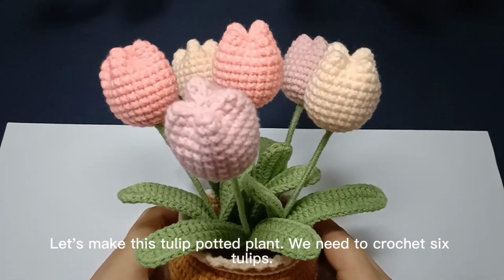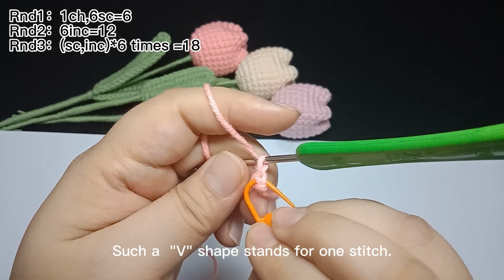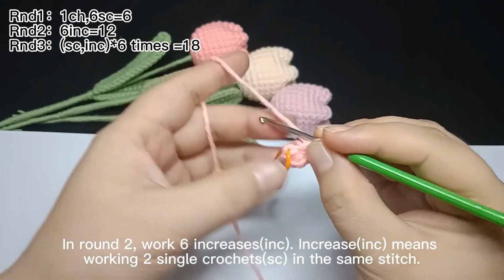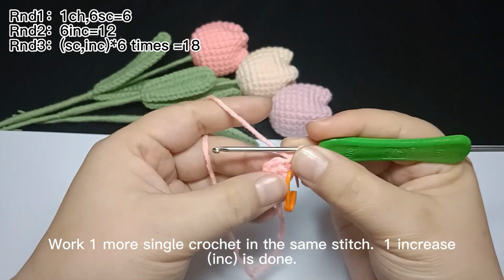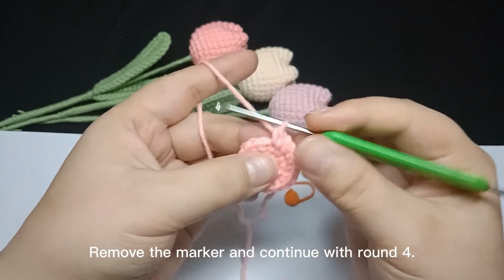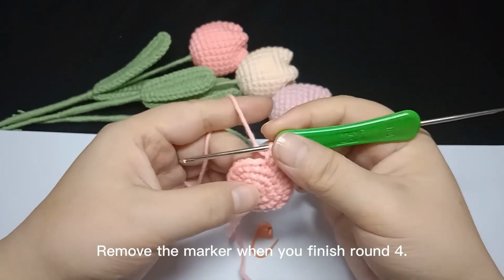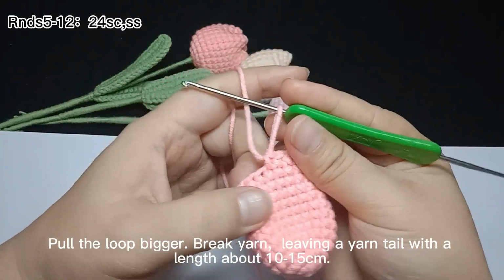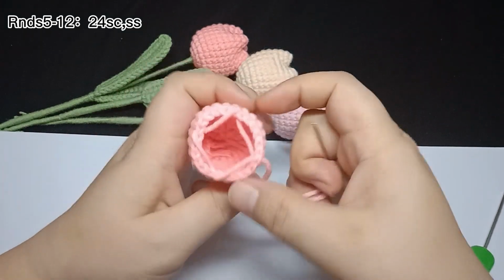Tulip pot-1：How to crochet tulip？